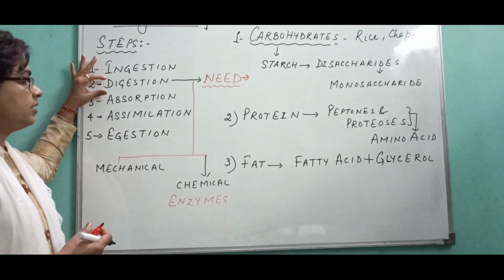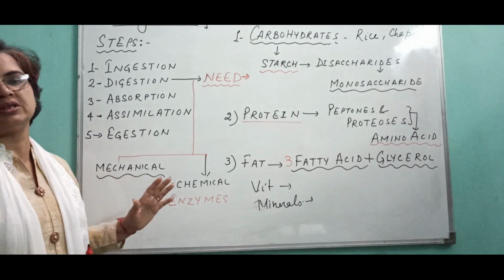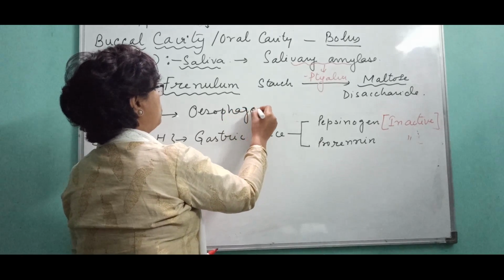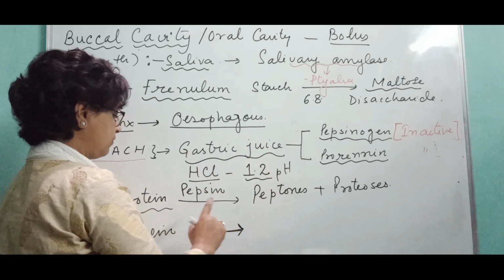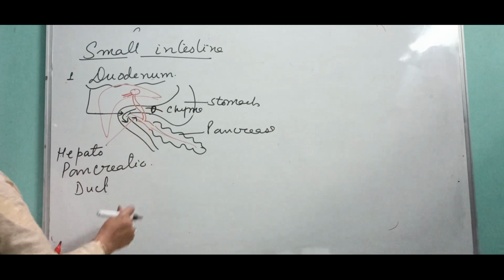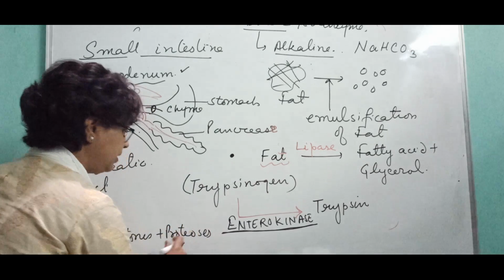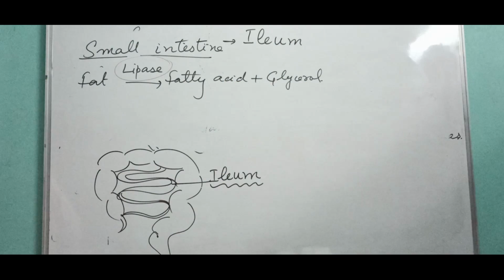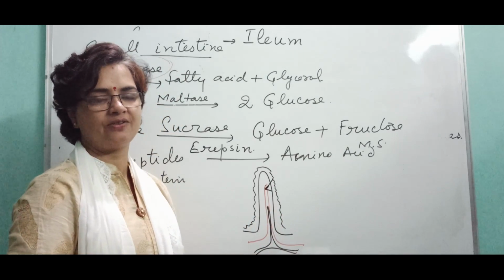DIGESTION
Digestion : mechanical and enzymatic action
functions of different enzymes in different organs
bolus , chyme, chyle.